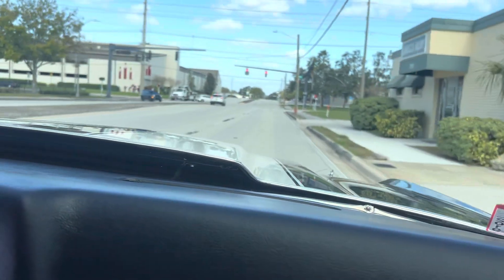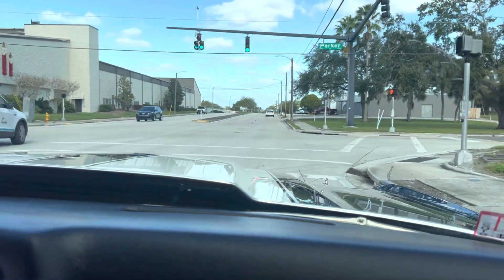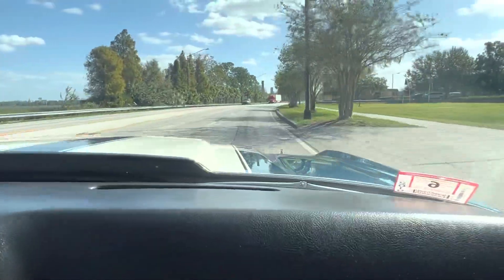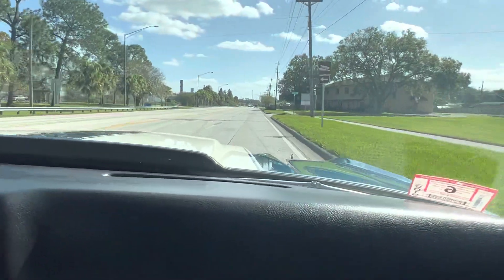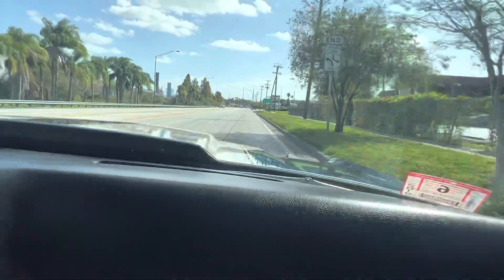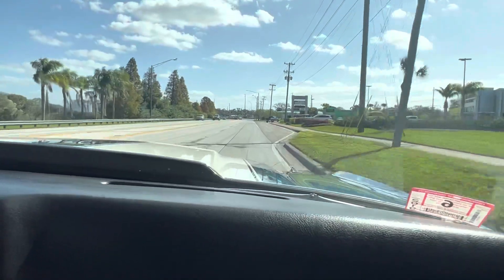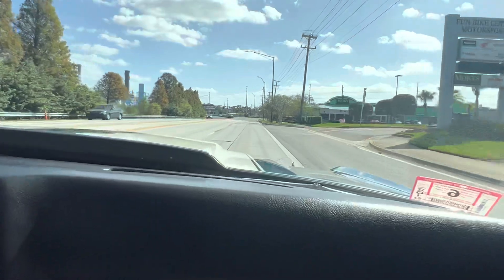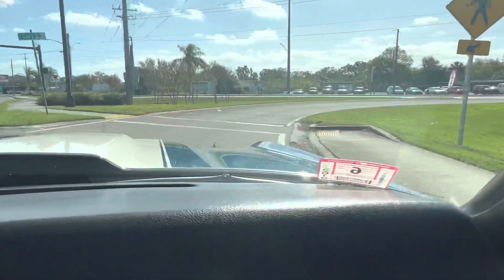Driving the 1970 SS 454 Chevelle / Corner Classic Car Hunter 😎(muscle car Corner)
1970 Chevelle, SS 454